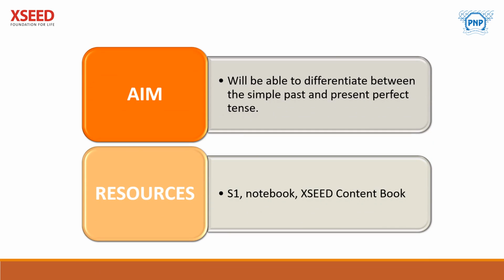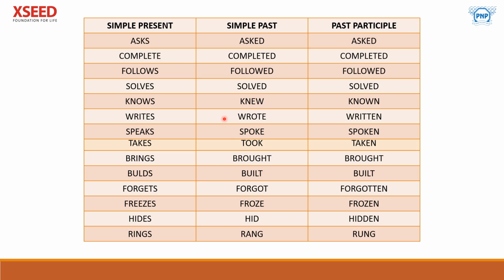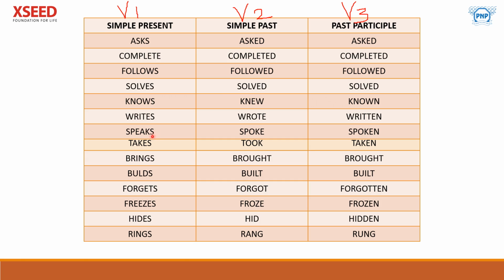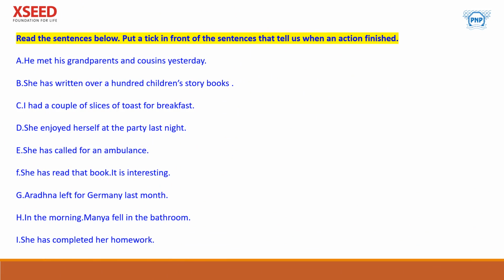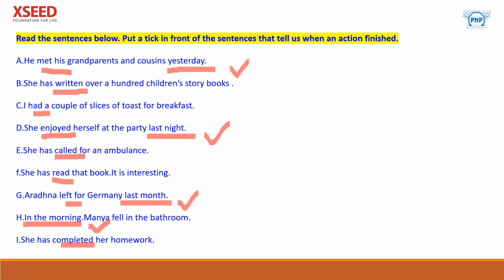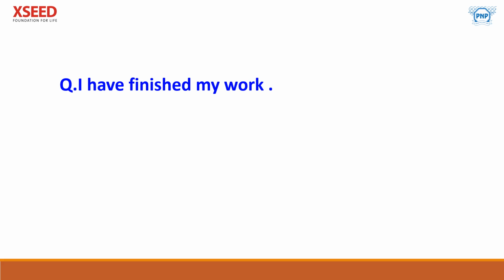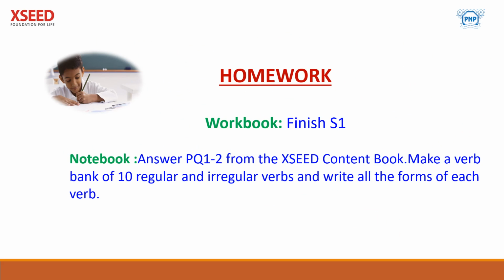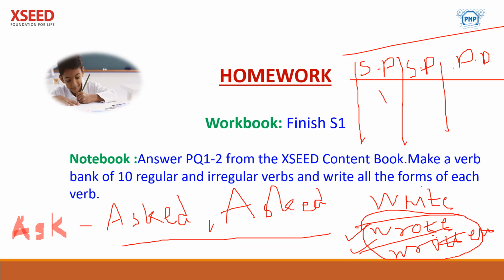Grade 6 Block 16 Writing An Informational Essay Lp 01 1